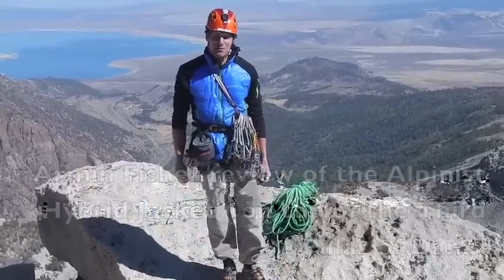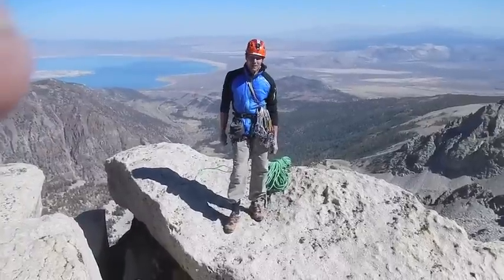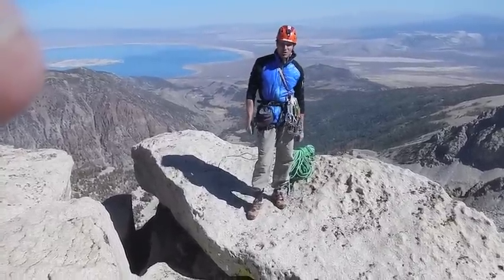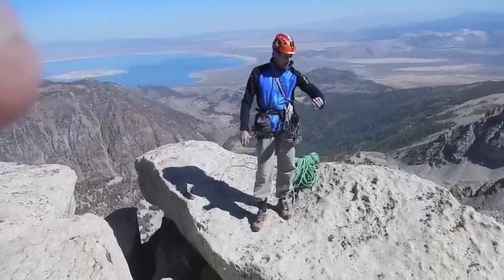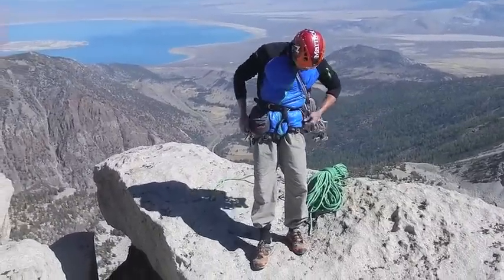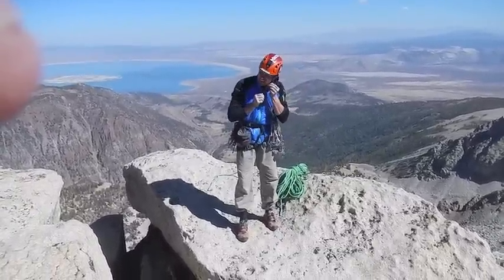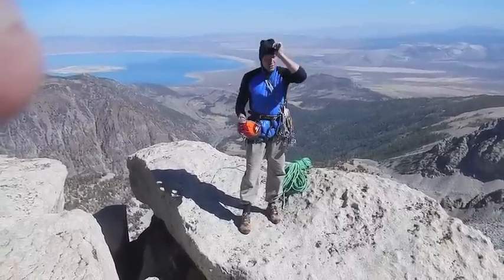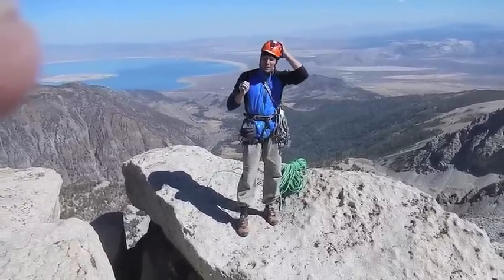Armin Fisher for Marmot Products (Alpinist Hybrid Jacket)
Armin Fisher reviews Marmot's Alpinist Hybrid Jacket on top of the Third Pillar of Dana.